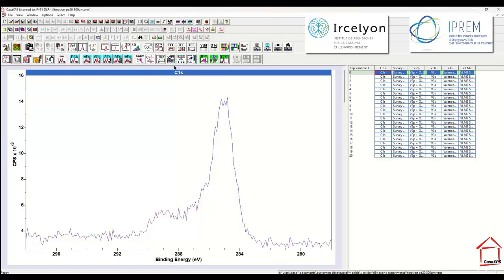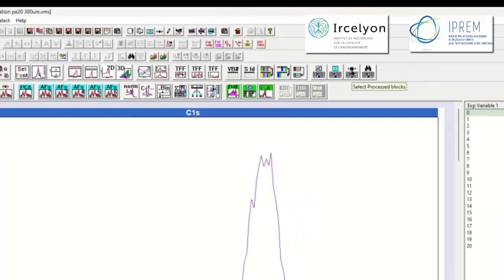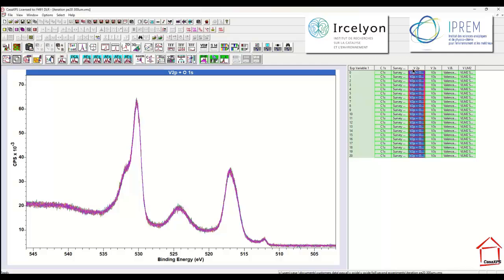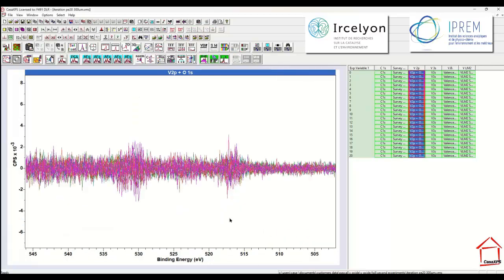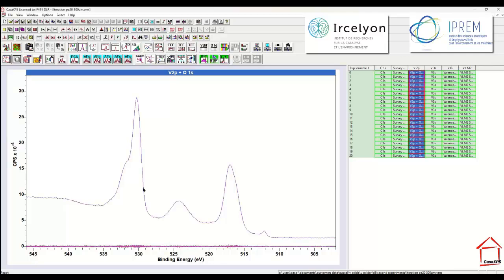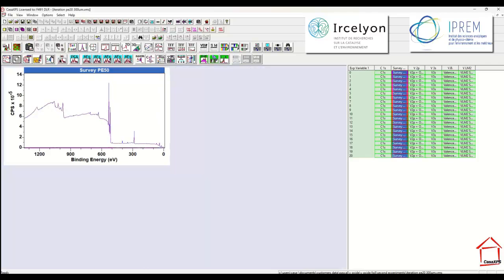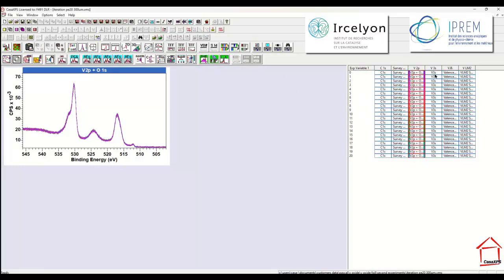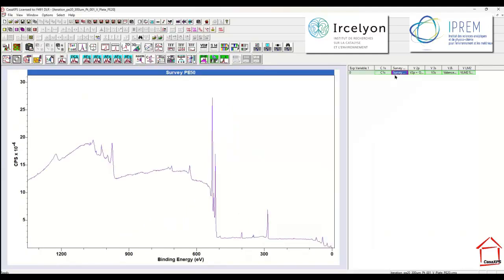Native Oxide on V Foil Part1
XPS spectra may include  artefacts that are instrumental or sample preparation in nature. An important part of data treatments is considering if data, as received, is suitable for analysing sample chemistry. In these videos, spectra measured from the native oxide on a vanadium foil are reviewed before before commencing the analysis aimed at separating physical changes components relevant to sample chemistry.